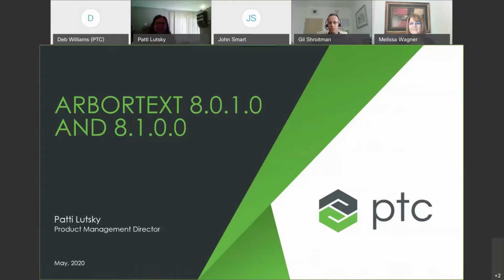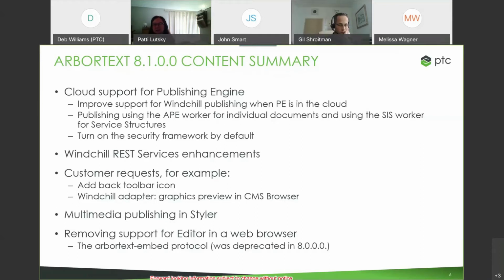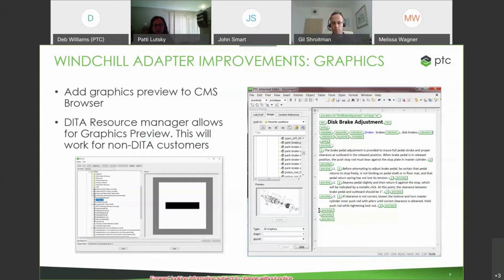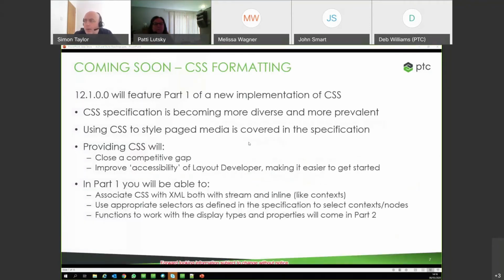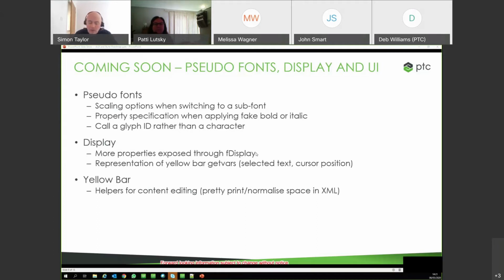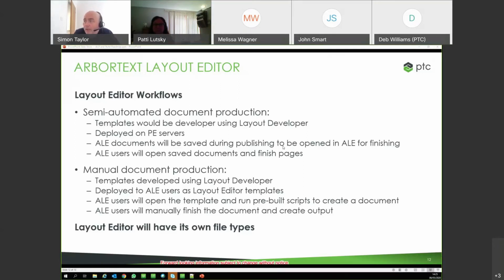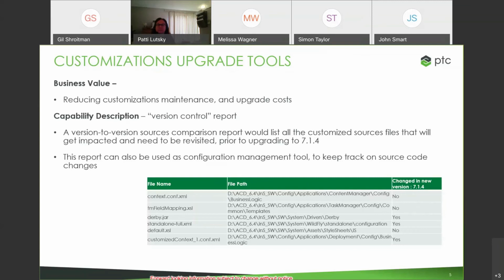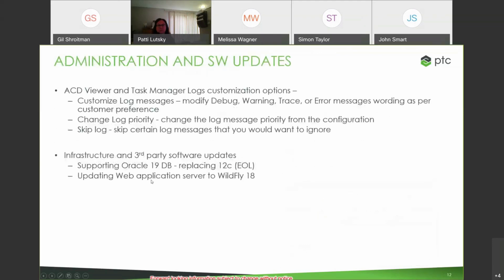Arbortext Product Updates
Get the latest updates to the product roadmap and early looks at upcoming features for Editor, Styler, Layout Developer, and Publishing Engine.